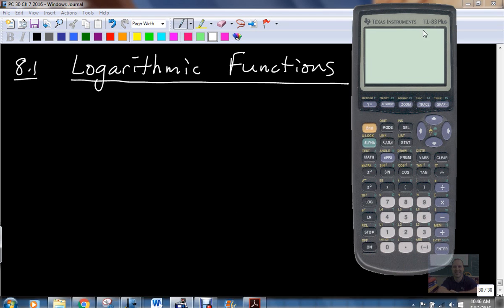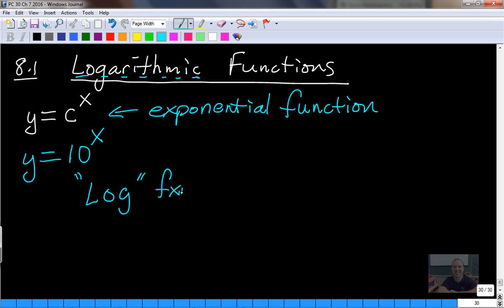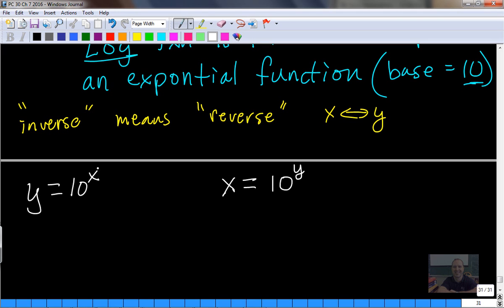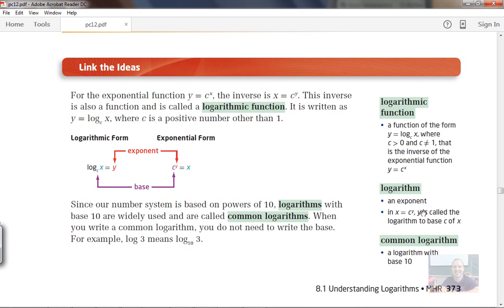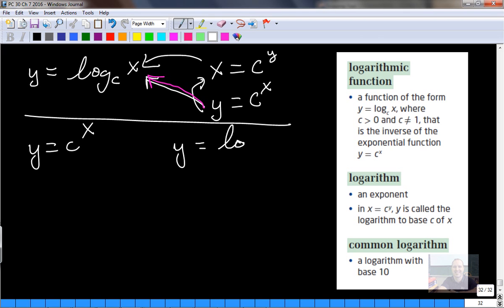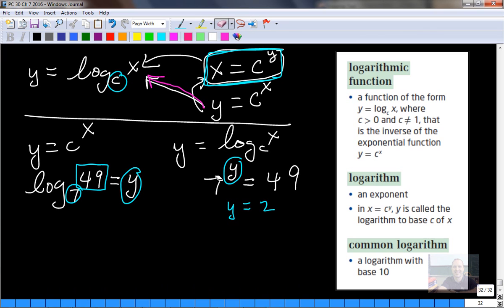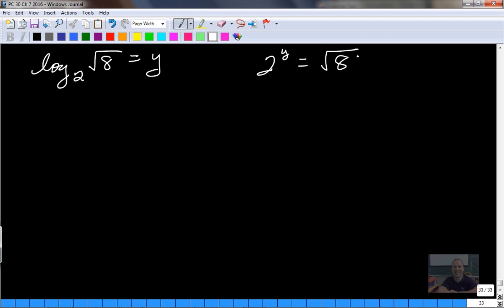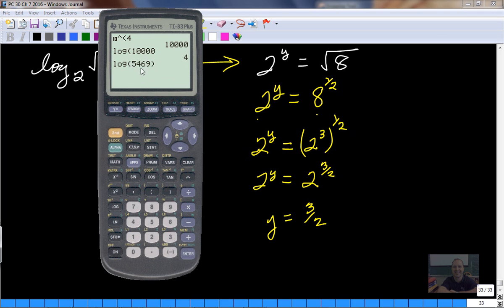PC 30 8.1 Logarithms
Logarithms as inverses of exponential equations.